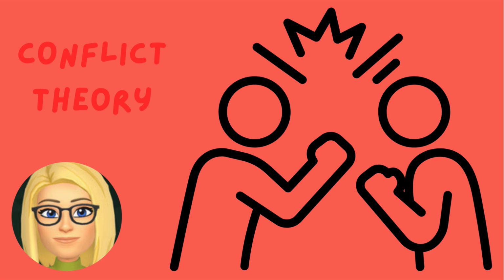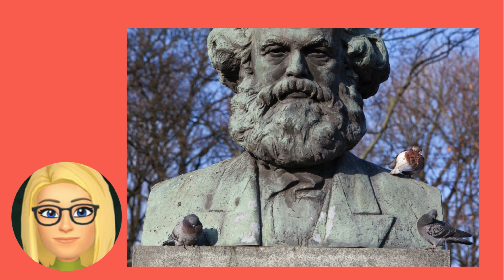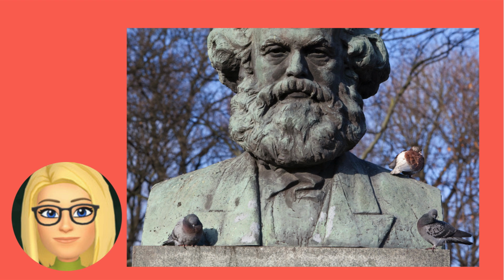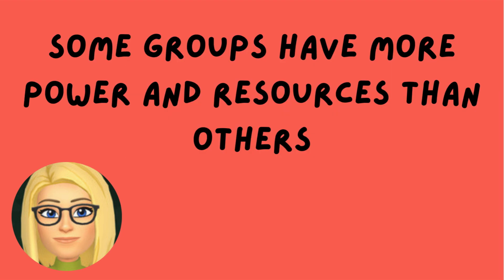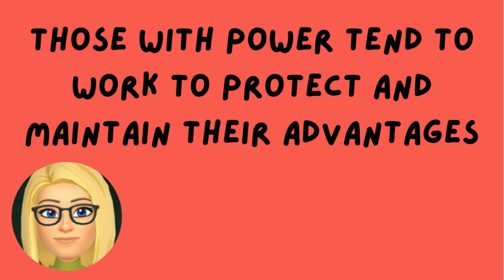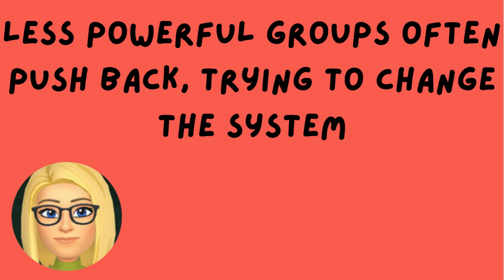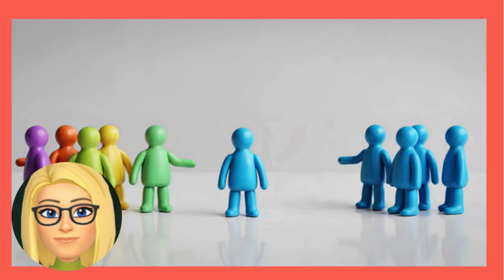Conflict Theory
Explore the Conflict Theory perspective, which views society as an arena of inequality that generates conflict and social change. We’ll examine how power, wealth, and prestige are distributed unevenly and how dominant groups maintain their status at the expense of others.

After the lesson, you’ll apply these concepts by using ToonyTool.com (or your favorite online creator) to build a visual story illustrating a struggle over resources between two social groups. Your mission is to show exactly how competition for power drives the world around us—the link to the full activity and instructions can be found below!